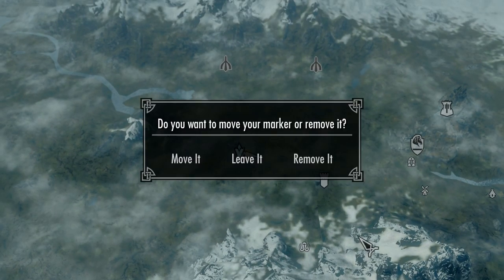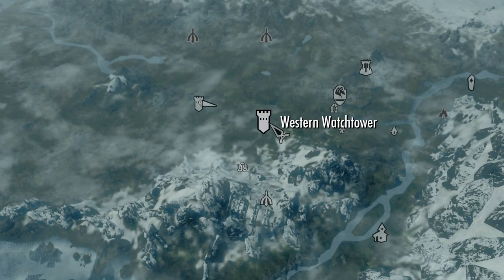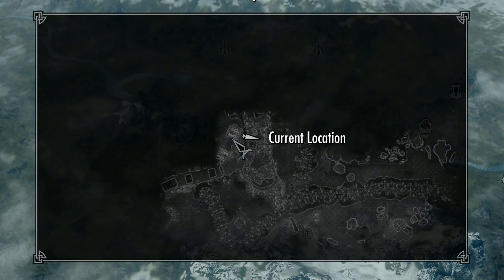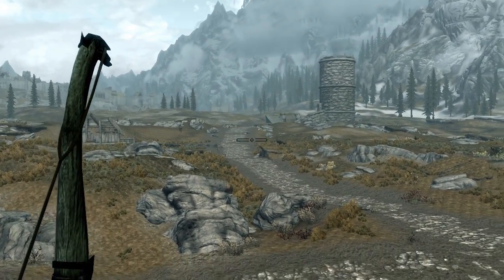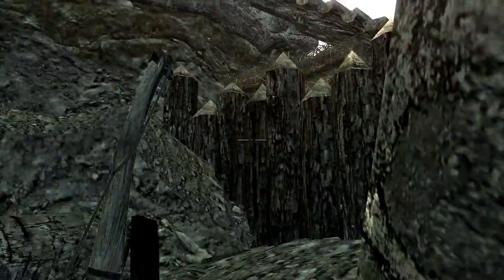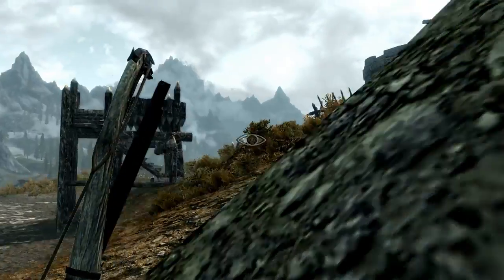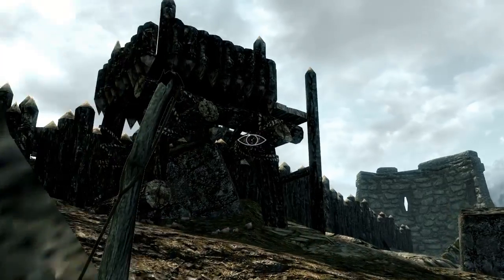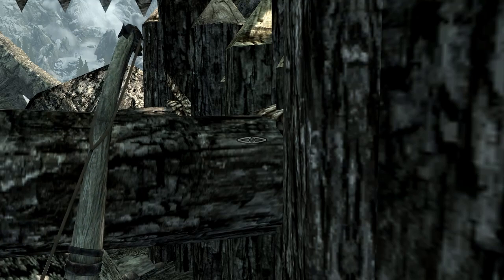Skyrim Easy Leveling - Sneak skill boosts near Dragons reach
Its really simple, just shoot and arrow under the watch tower, wait 15 seconds and rinse/repeat.  Super easy leveling for skyrim and you can do a level in about 5-9 minutes.  Enjoy